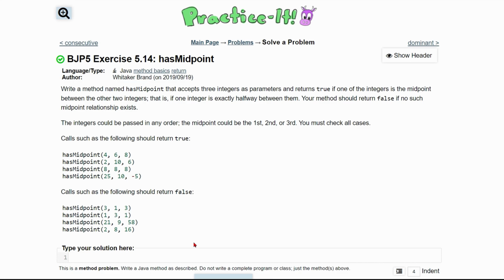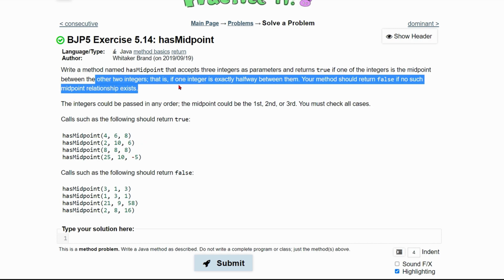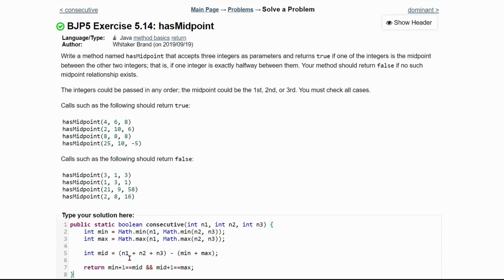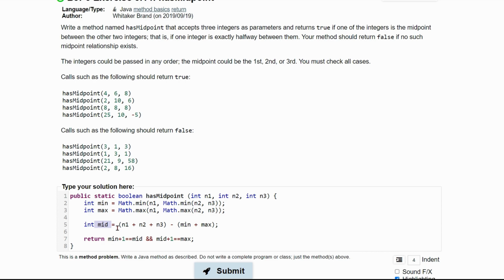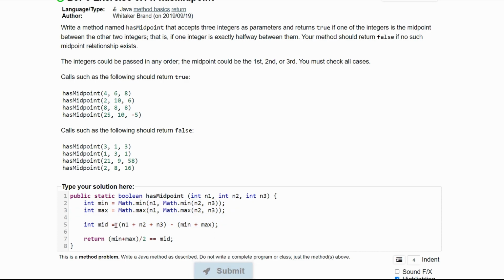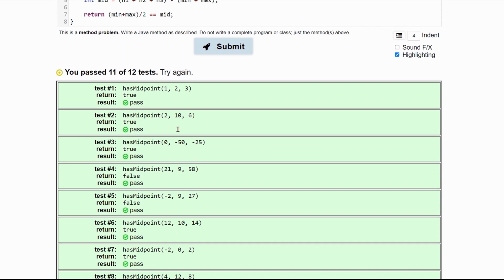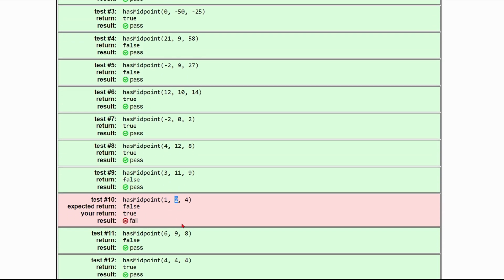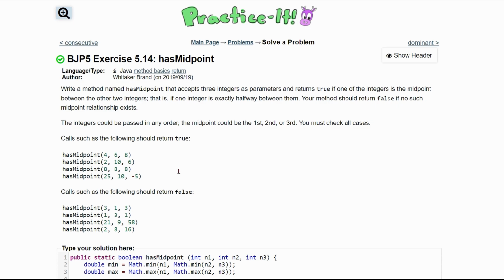Java Practice It | Exercise 5.14: hasMidpoint | method basics, return, int parameters, double, Math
Summary:
Sort 3 numbers and return if the middle number is at a midpoint between the two.

Question:
Write a method named consecutive that accepts three integers as parameters and returns true if they are three consecutive numbers; that is, if the numbers can be arranged into an order such that there is some integer k such that the parameters' values are k, k+1, and k+2. Your method should return false if the integers are not consecutive. Note that order is not significant; your method should return the same result for the same three integers passed in any order.